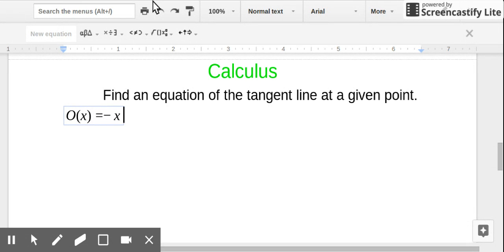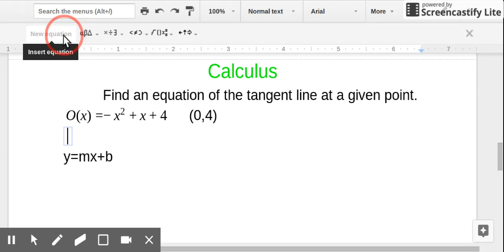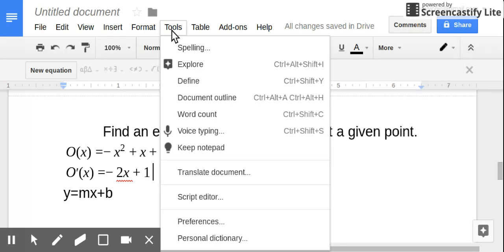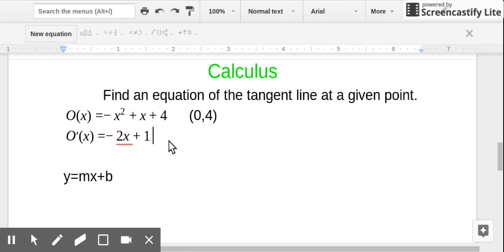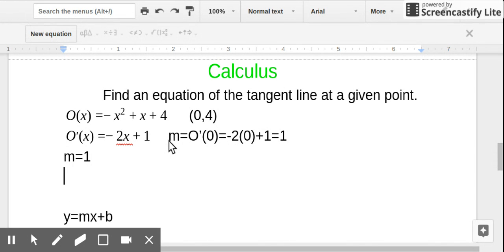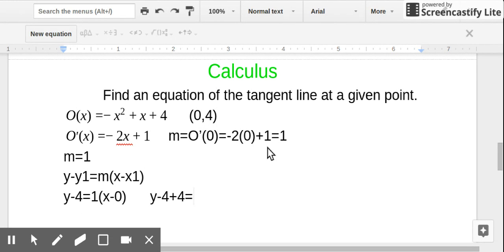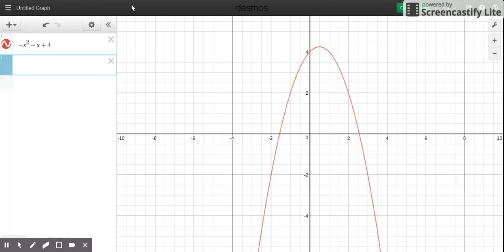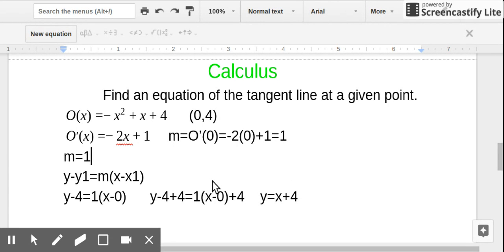Jul 1, 2017 4:20 PM